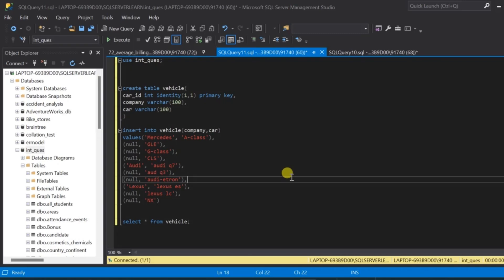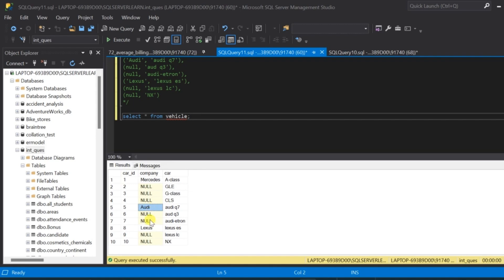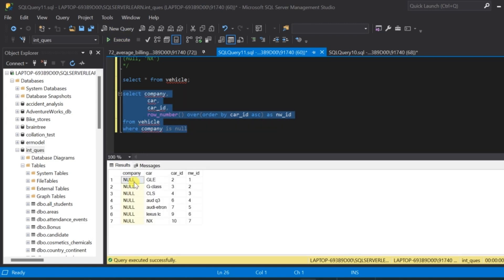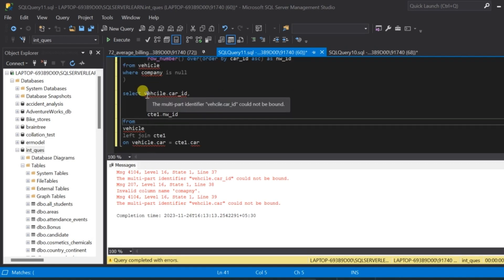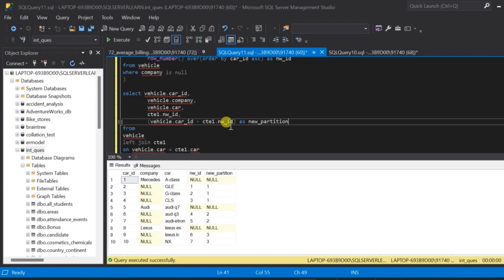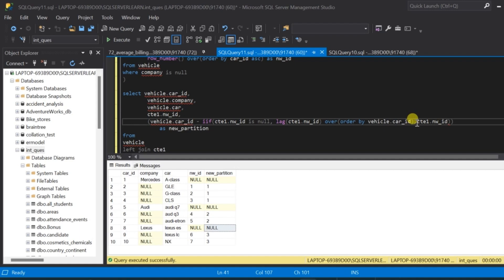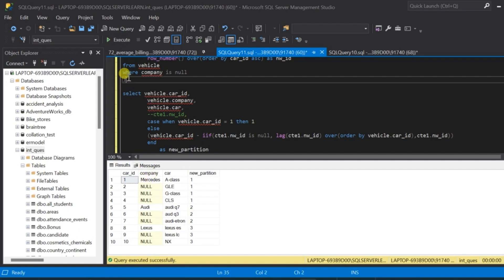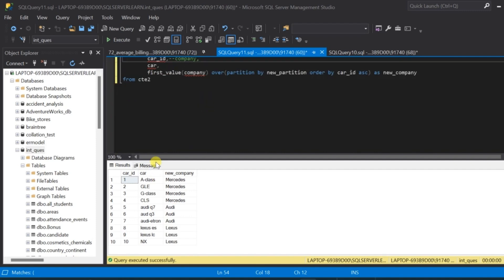Tricky SQL Interview Question || PayPal Data Analyst SQL Interview Question || Try Solving This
In this video we solve a tricky sql interview question.